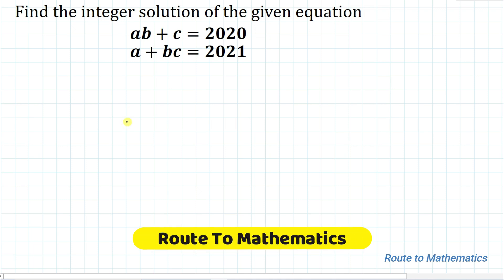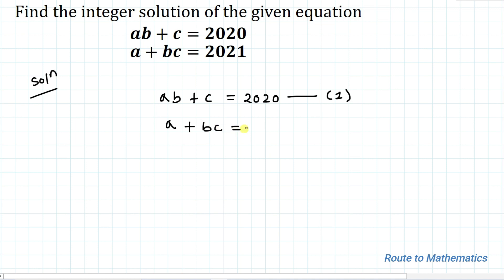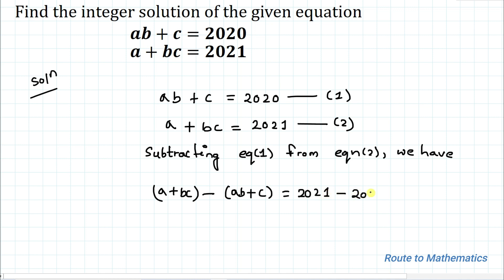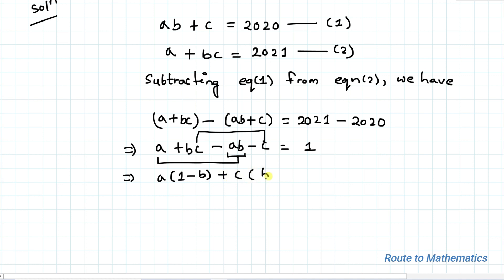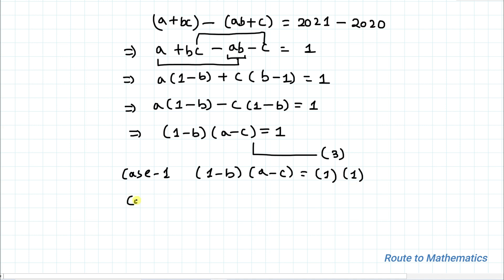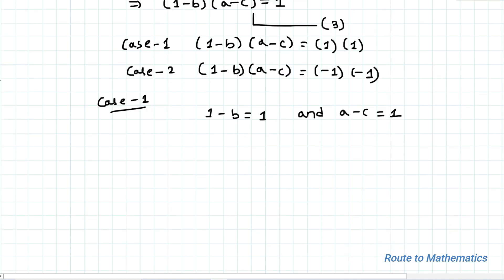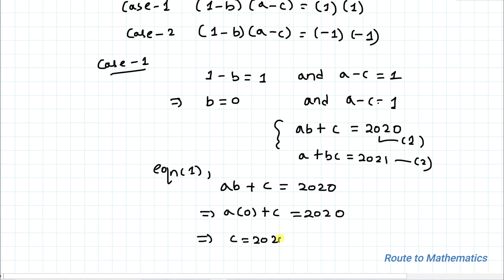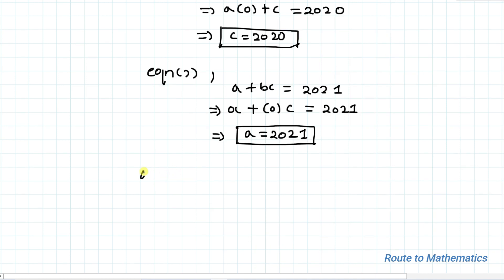Math Olympiad Question | Equation Solving | You should be able to solve this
How to solve this equation in a few steps? You should be able to solve this.